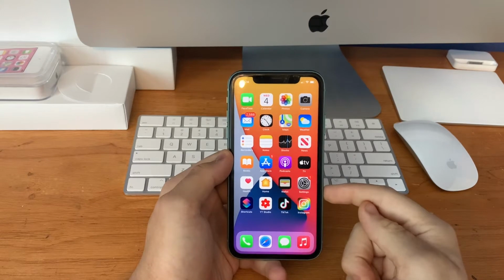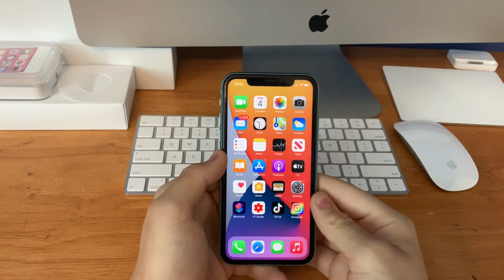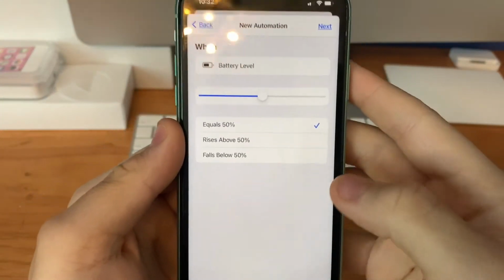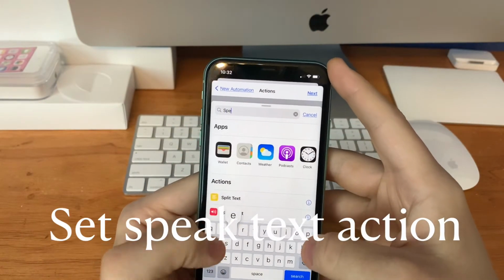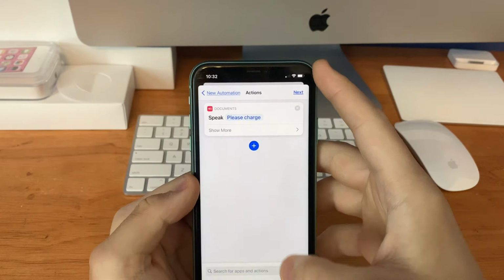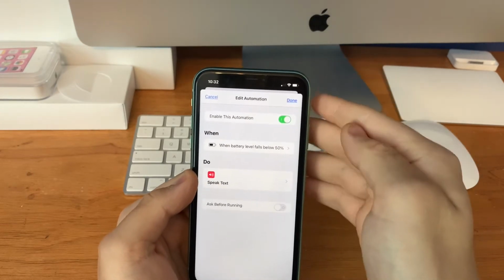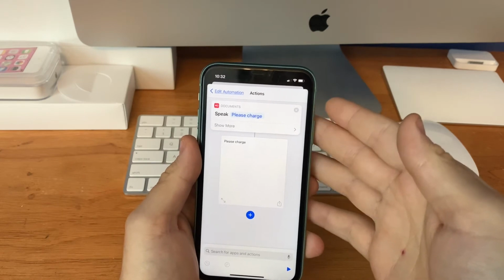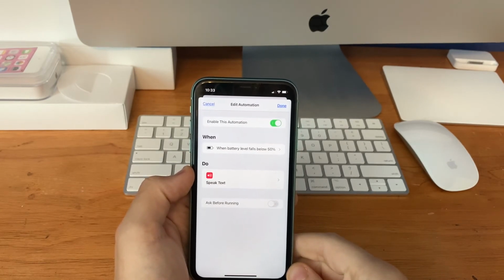How to make iPhone say (please charge) when battery is low on iOS 14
today I'll show you guys how to allow iPhone to say (please charge) on iOS 14